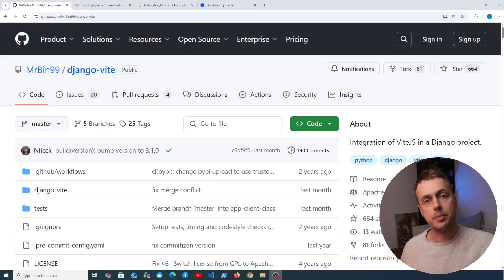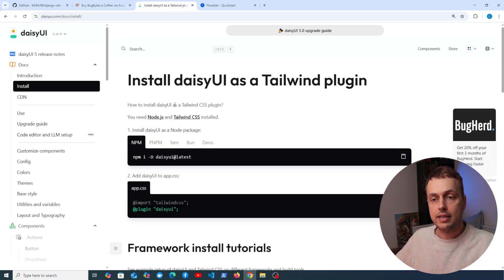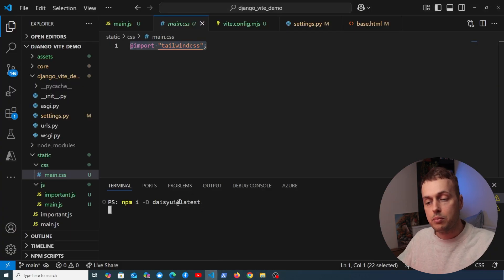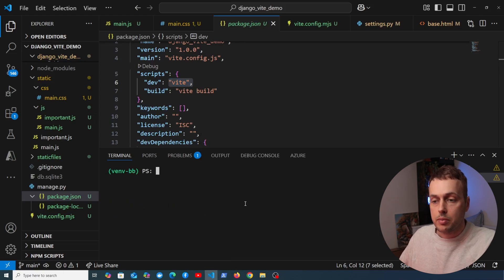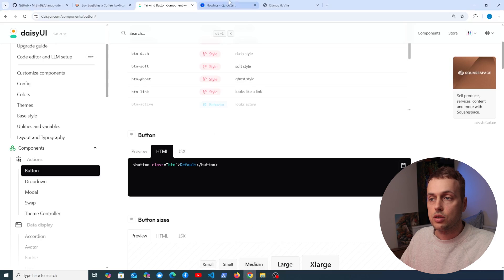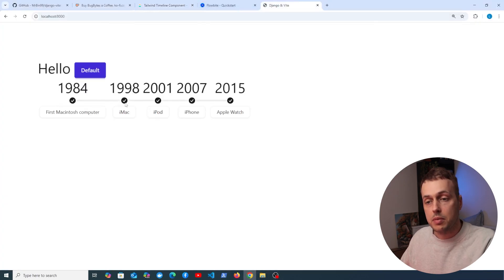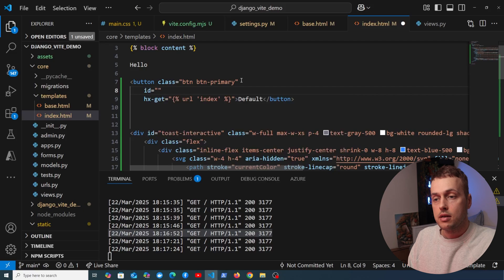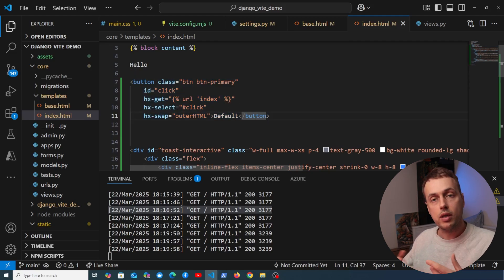django-vite - HTMX, Alpine.js and TailwindCSS Plugin Installation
In this video, we'll expand on the previous video and setup django-vite with TailwindCSS Plugins, HTMX and Alpine.js. The method presented will be extendable to any JS client-side package.

📌 𝗖𝗵𝗮𝗽𝘁𝗲𝗿𝘀:
00:00 Intro
00:39 Adding DaisyUI plugin to django-vite setup
03:30 Adding Flowbite plugin to django-vite setup
05:22 Adding HTMX to django-vite setup
09:35 Adding Alpine.js to django-vite setup